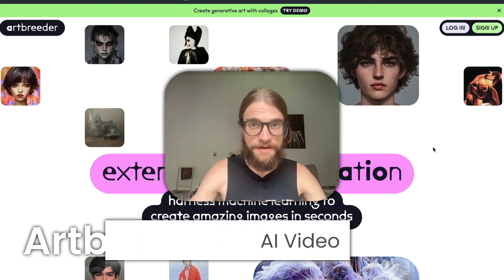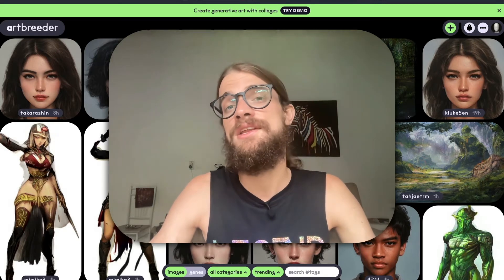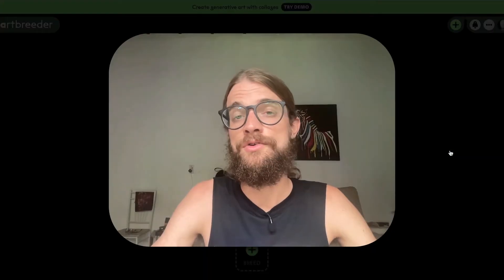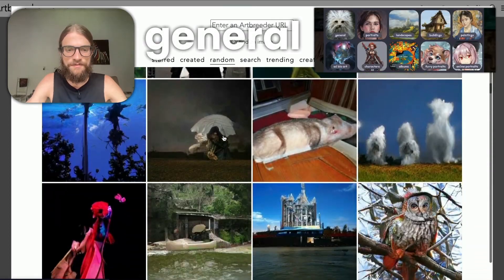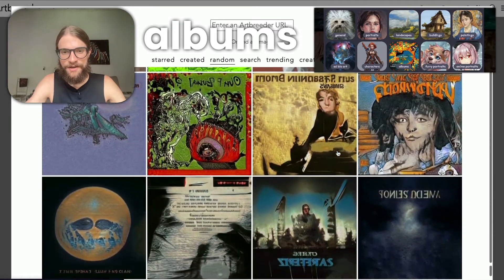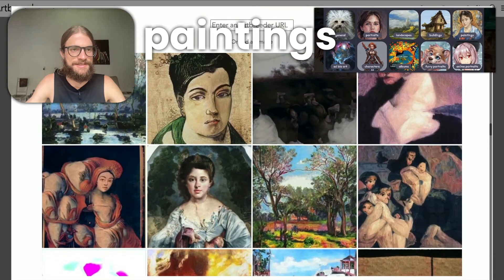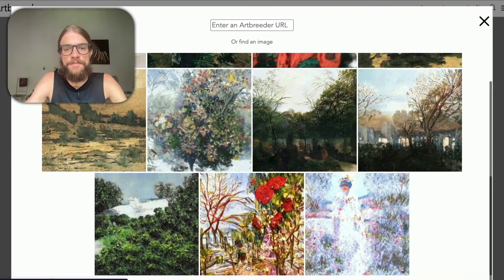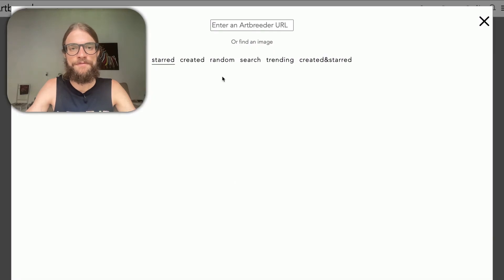How to Generate AI Videos with Artbreeder - Tutorial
- Use Artbreeder to generate AI videos
- Explore the world of image genealogy to perfect AI videos
Divine the art of small, beautiful .gifs from any video with gifski

P.S. you're not crazy, this Youtube video skips the selection and genealogy sections. That's in the full course, plus more, but this Youtube video gives you all the knowledge you need to get started generating your video.

The hidden 🔑 knowledge in the course is the lesson on optimizing high quality .gifs. Gifs are sharable in Skillshare projects, as well as millions of other places videos aren’t. Gain complete control over your .gif conversions, by adjusting FPS, speed, resolution, and compression quality.

Take this course and thousands of others with a yearly Skillshare subscription. If you're already a Skillshare member, it will take you right to the course.